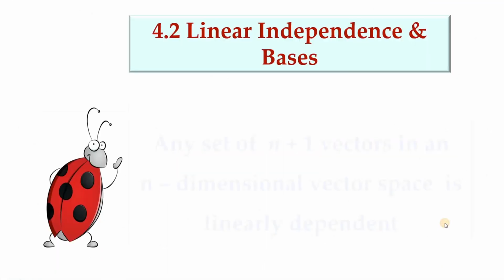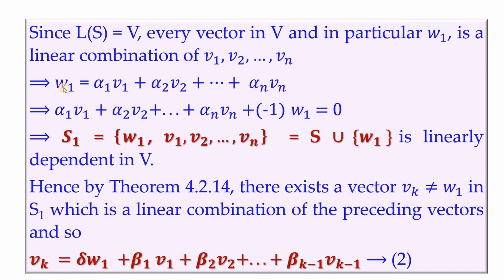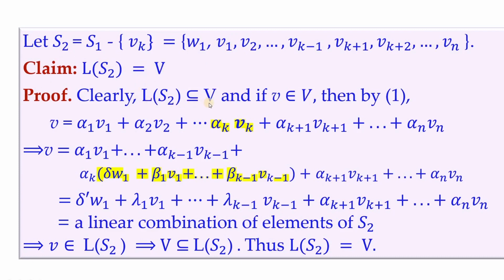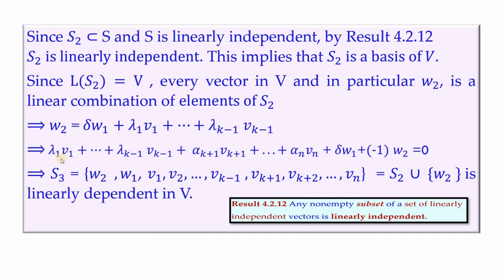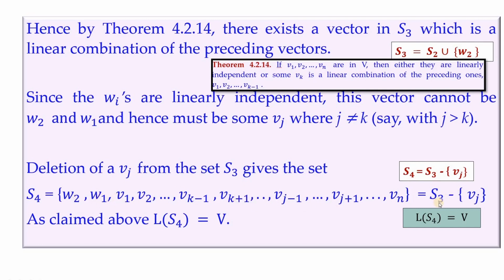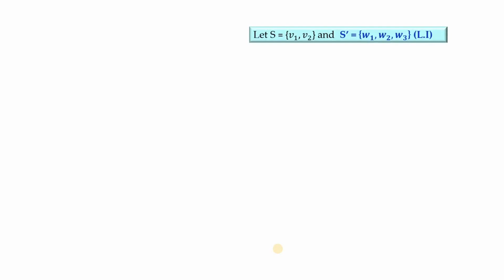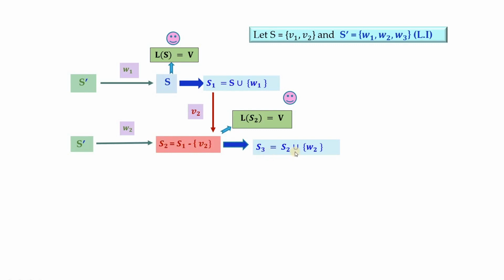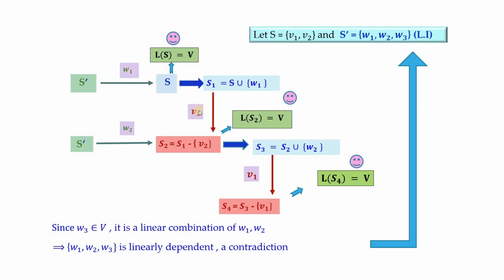Lec 10 | When is a Set of Vectors Obviously LinearlyDependent?| Topics in Algebra | I.N. Herstein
The proof of "Any set of  n + 1 vectors in an n-dimensional vector space  is linearly dependent" enables to conclude directly about  Linear Dependence of  n + 1 vectors in an n-dimensional vector space